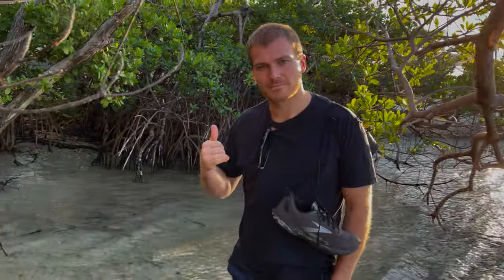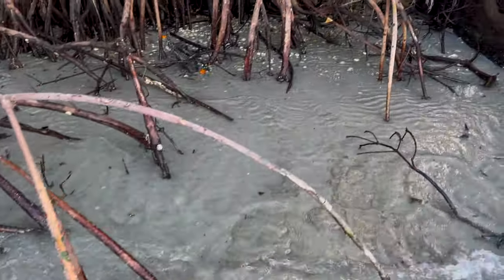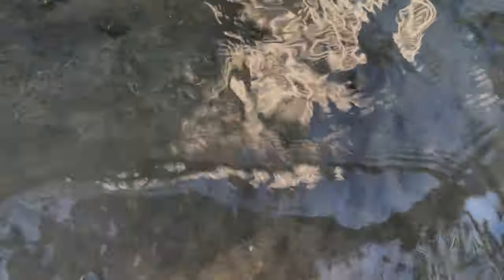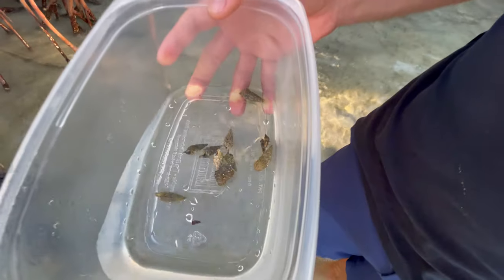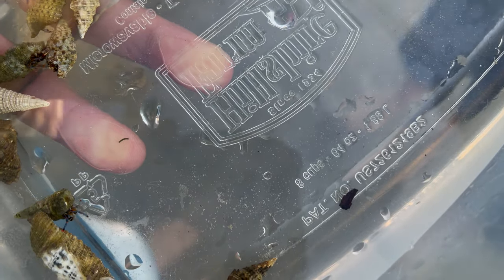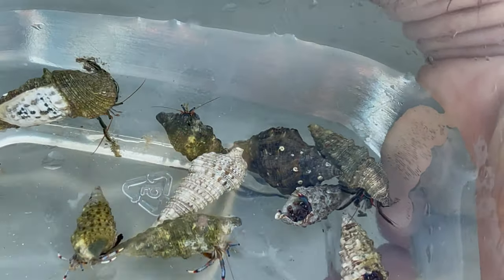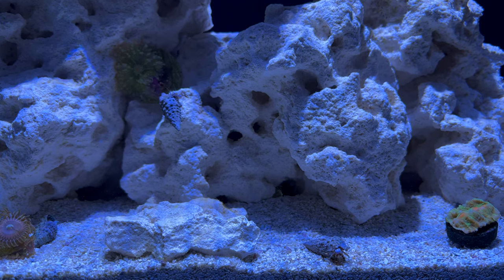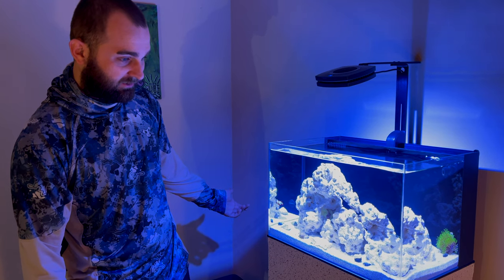Catching Hermit Crabs for My Saltwater Aquarium! (Nano Tank)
Hey friends! We went, and caught our own blue legged hermit crabs at the intercostal in Jupiter, Florida. The 10 gallon Saltwater aquarium needed just a couple new members to the clean up crew! Also a quick update with some of the new additions of coral for the reef tank.